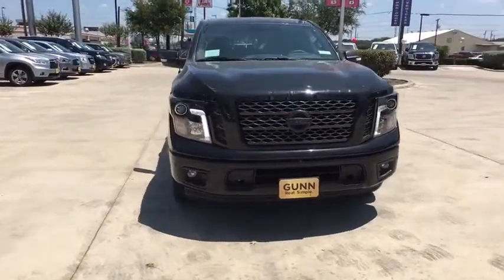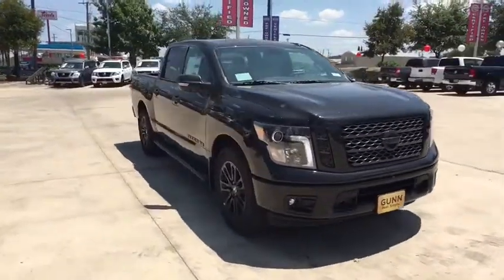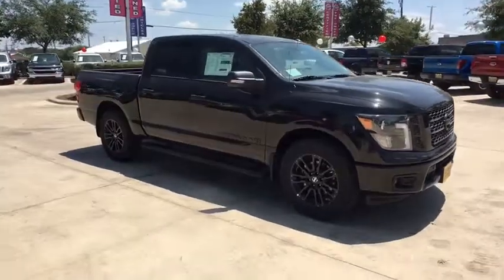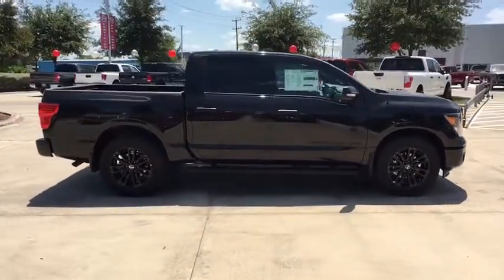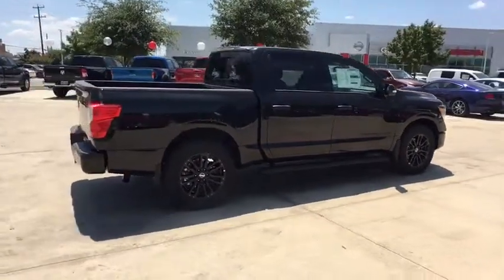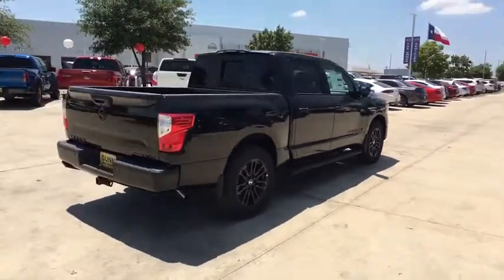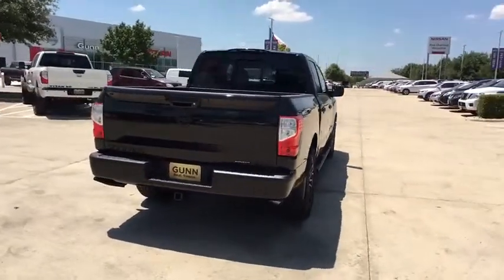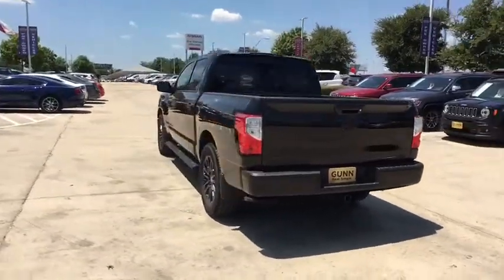2019 Nissan Titan San Antonio, Austin, Houston, New Braunfels, Helotes, TX N94789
2019 Nissan Titan

Gunn Nissan
12838 San Predro